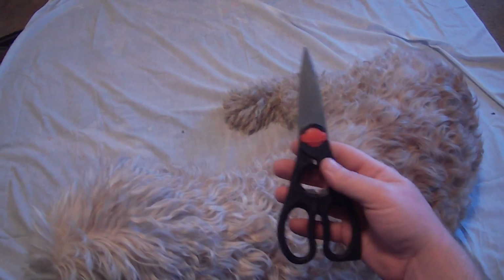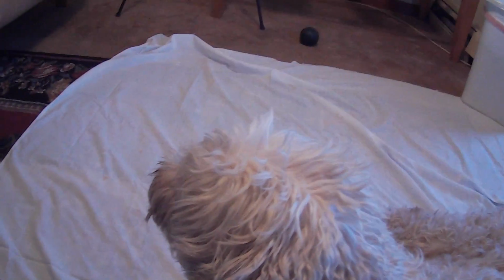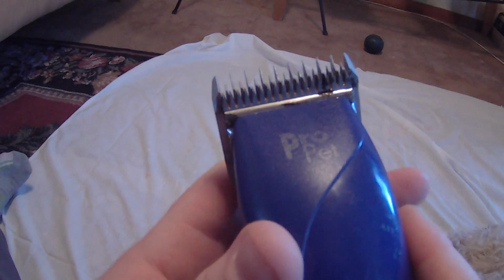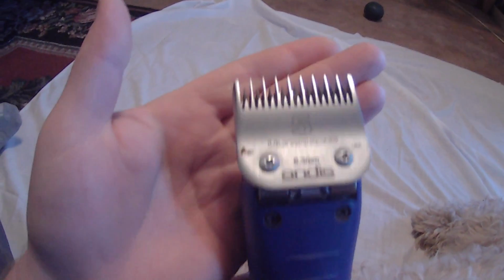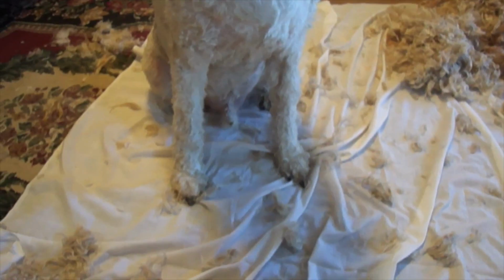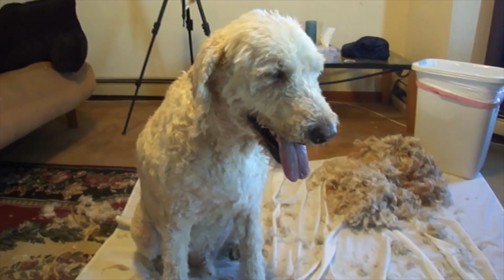Golden Doodle Gets The Chop!!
This video is about Golden Doodle Gets The Chop!!
I give my Golden Doodle Benny a quick Hair cut.
track #1 Max surid- Enter Blonde
track  #2 ALBIS-Sydney's Skyline
track #3 Vibe tracks- Zoom